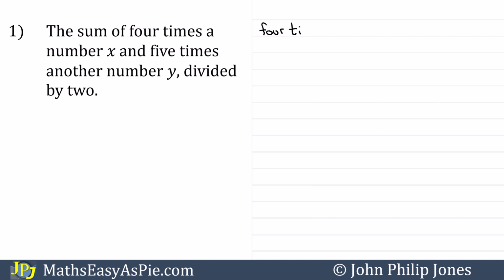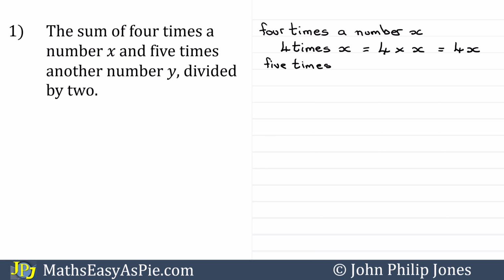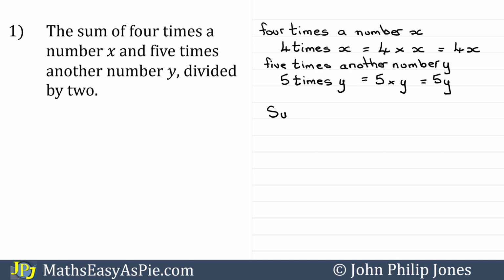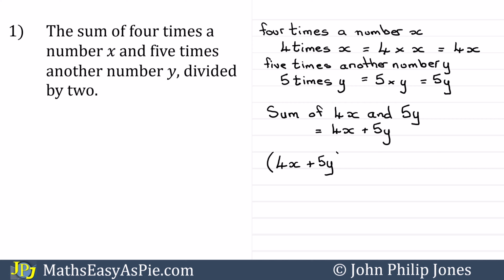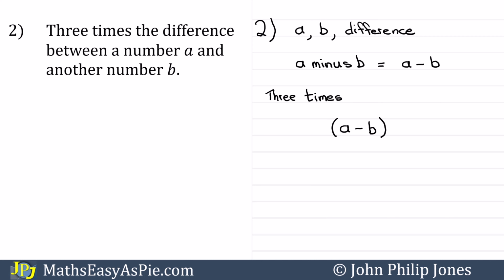Translating Words into Algebra: Multiplying Differences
In this lesson, we continue translating everyday words into algebraic expressions. You’ll learn how to represent three times the difference between two numbers using clear step‑by‑step reasoning. We’ll explore how subtraction and multiplication combine.